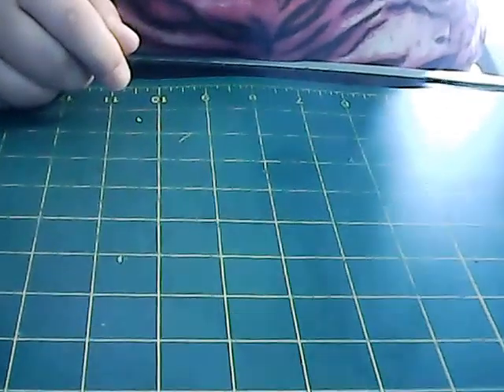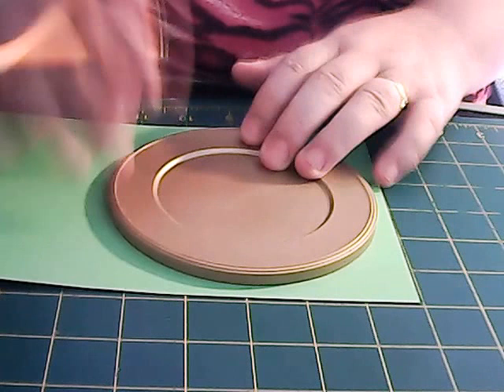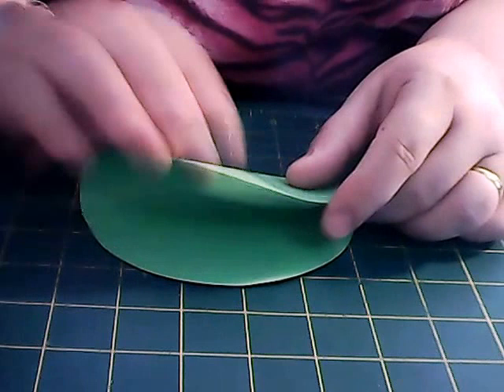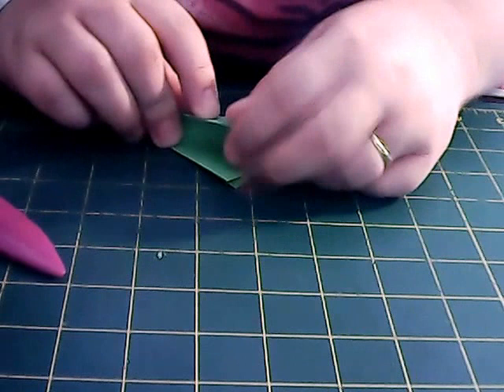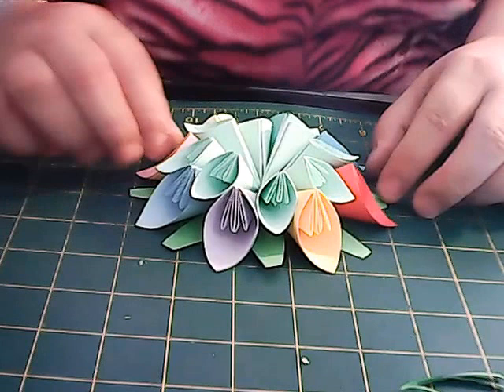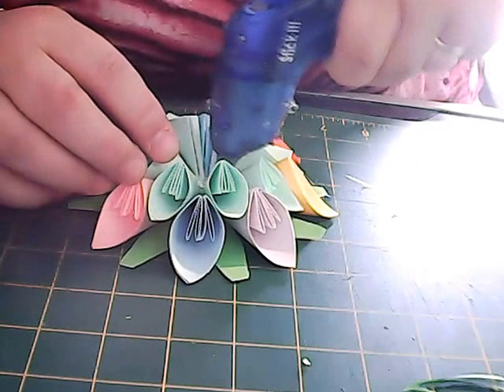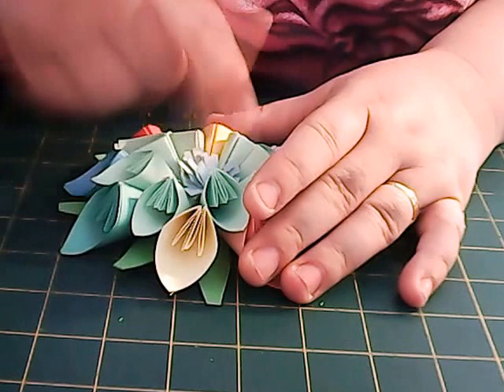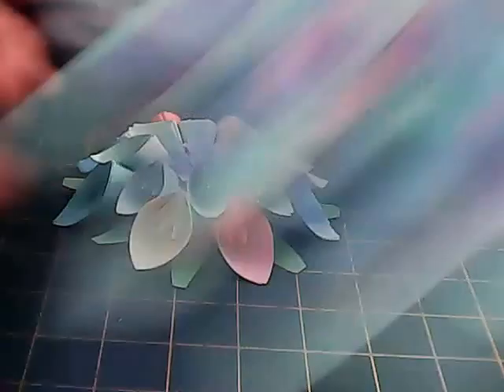How To Put Together The Kusudama Petals For A Flower